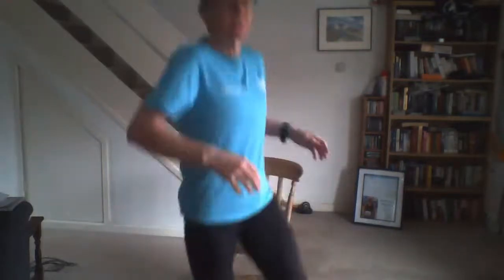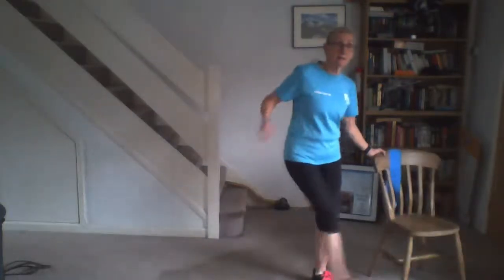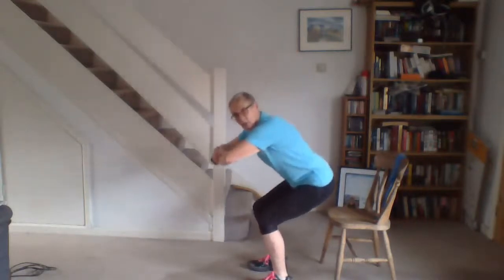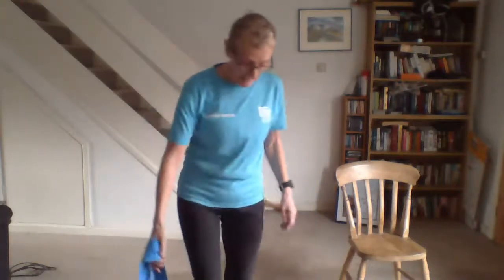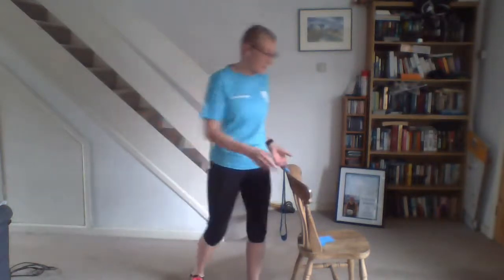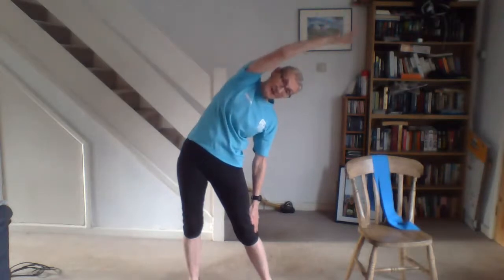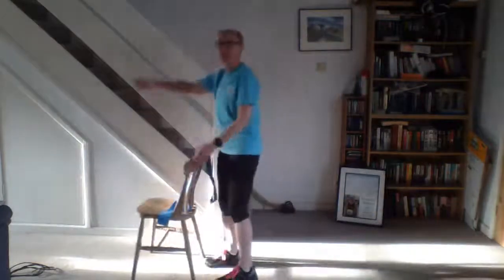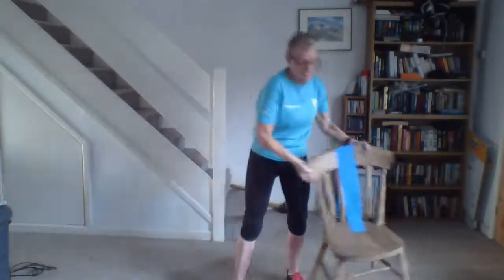Functional fitness 2nd December 2020